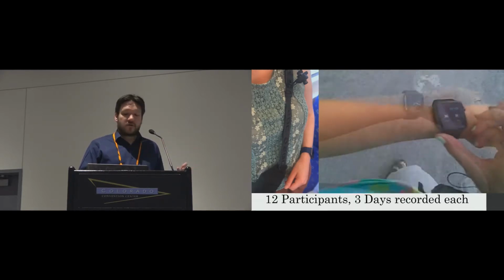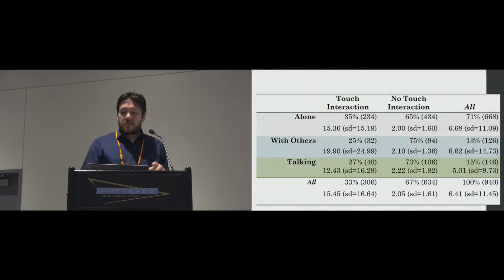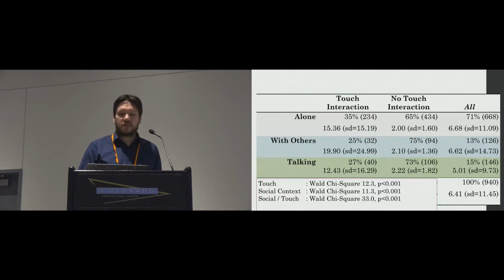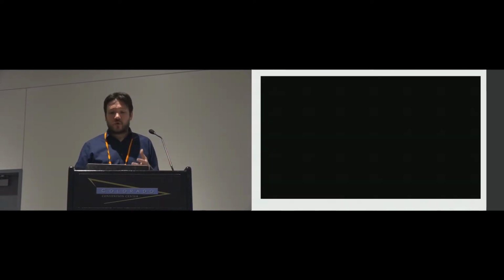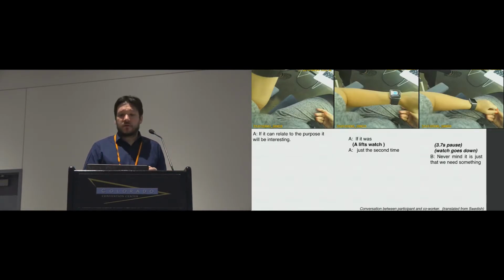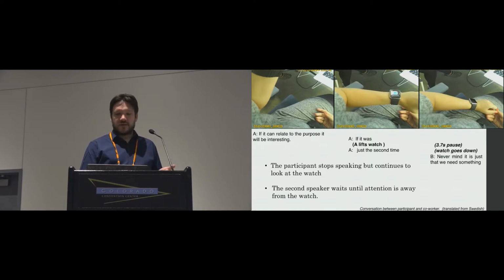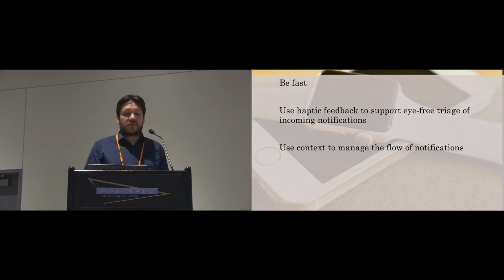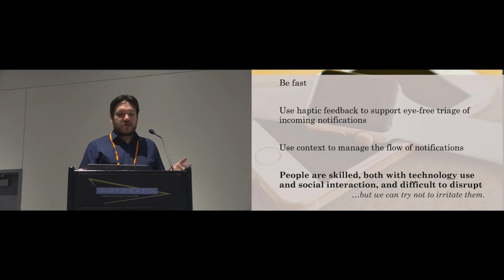Situating Wearables: Smartwatch Use in Context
Donald McMillan, Barry Brown, Airi Lampinen, Moira McGregor, Eve Hoggan, Stefania Pizza

Session: Contextual Smartwatch Use

Abstract
Drawing on 168 hours of video recordings of smartwatch use, this paper studies how context influences smartwatch use. We explore the effects of the presence of others, activity, location and time of day on 1,009 instances of use. Watch interaction is significantly shorter when in conversation than when alone. Activity also influences watch use with significantly longer use while eating than when socialising or performing domestic tasks. One surprising finding is that length of use is similar at home and work. We note that usage peaks around lunchtime, with an average of 5.3 watch uses per hour throughout a day. We supplement these findings with qualitative analysis of the videos, focusing on how use is modified by the presence of others, and the lack of impact of watch glances on conversation. Watch use is clearly a context-sensitive activity and in discussion we explore how smartwatches could be designed taking this into consideration.